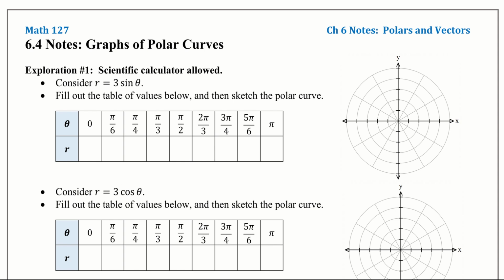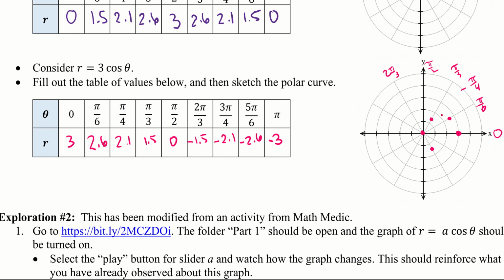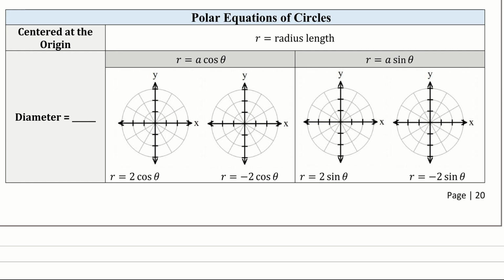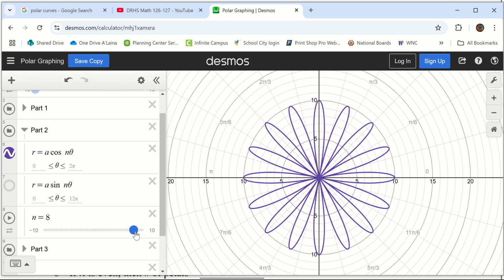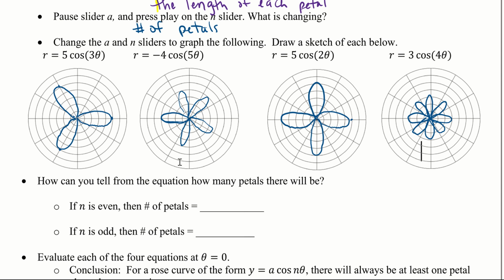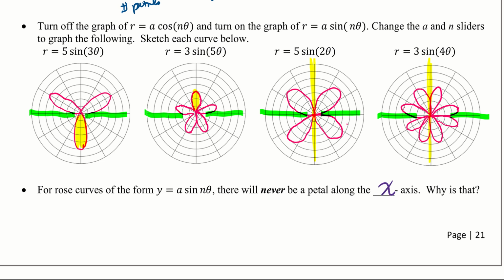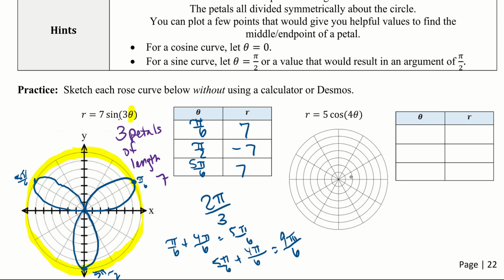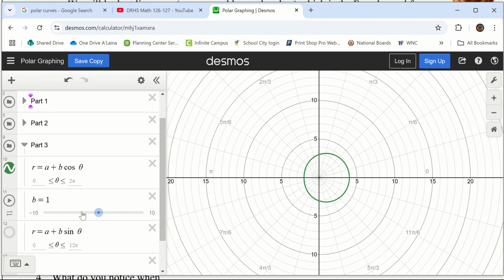6.4 Notes Part I